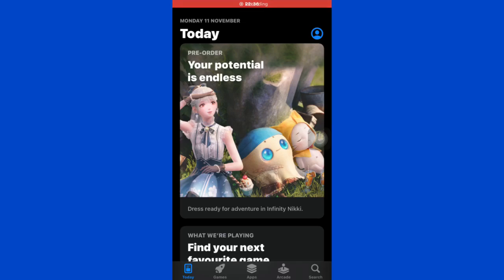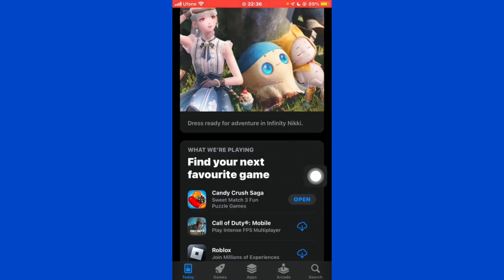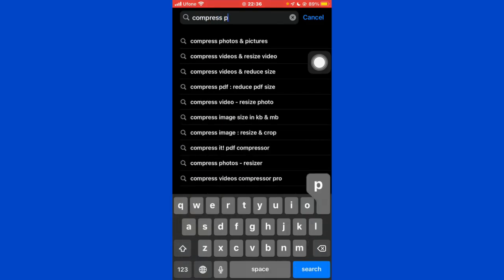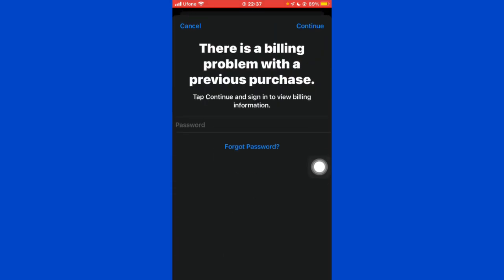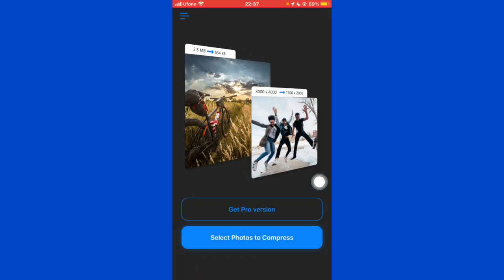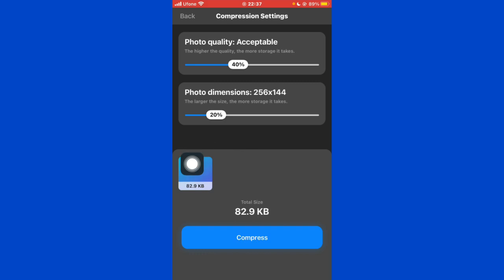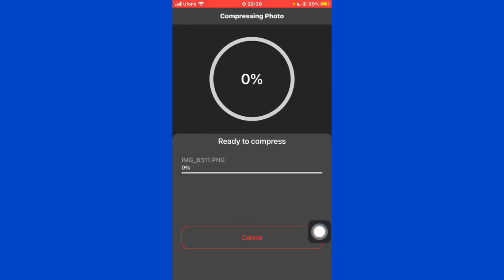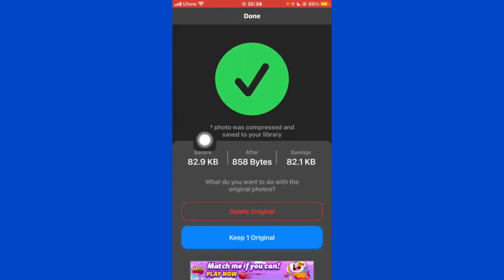Free Ways to Compress Photos on iPhone: Save Space without Losing Quality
Learn how to compress photos on your iPhone for free! This tutorial covers simple methods to reduce photo file size, keeping quality high while saving valuable storage space. Discover the best apps and tips to help you manage large photo files on your iPhone without any cost.